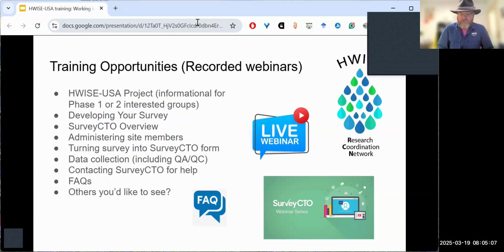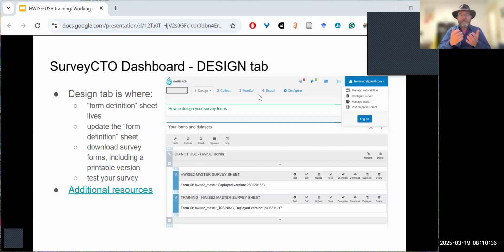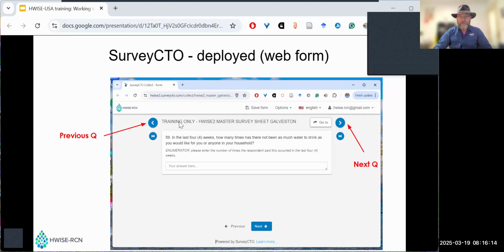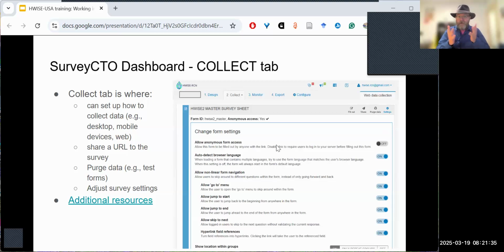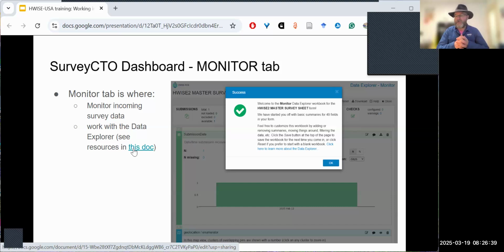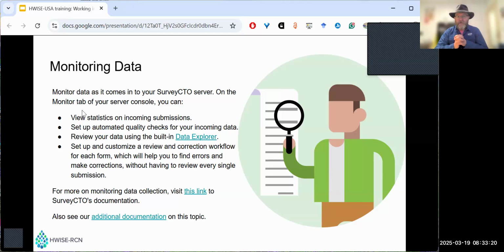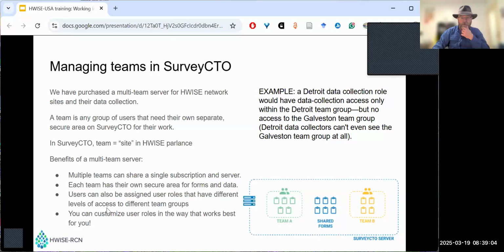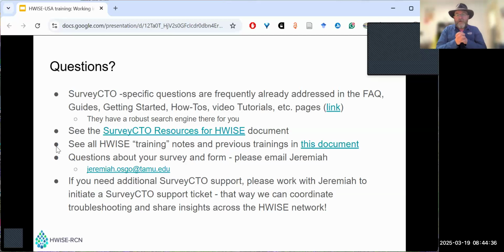HWISE-USA training - Working in SurveyCTO (just the presenter)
A video to help researchers and data managers who are planning to deploy the HWISE survey become more familiar with the SurveyCTO platform. The video walks through the SurveyCTO dashboard with descriptions of what each "tab" includes, what you can do in each, and what functions the HWISE network typically utilizes in each.